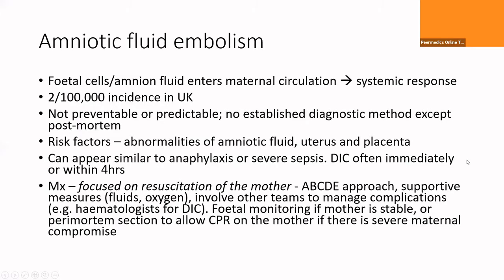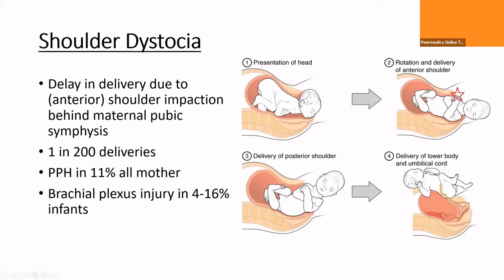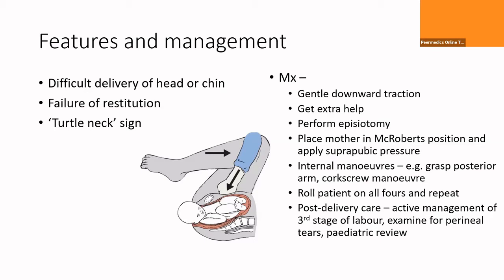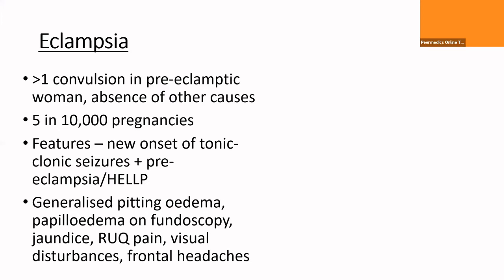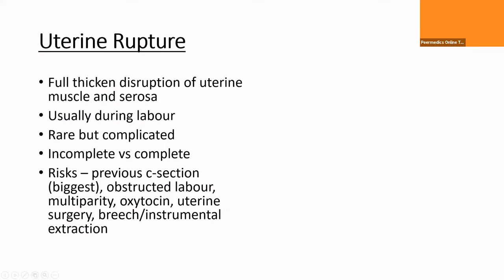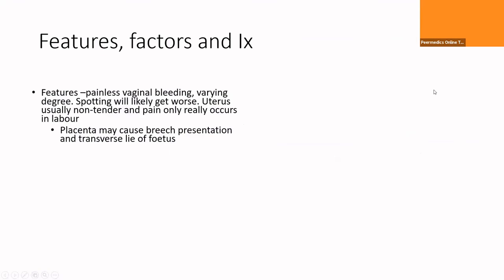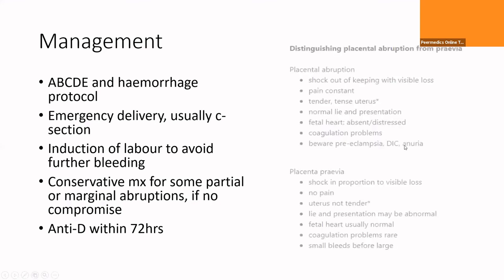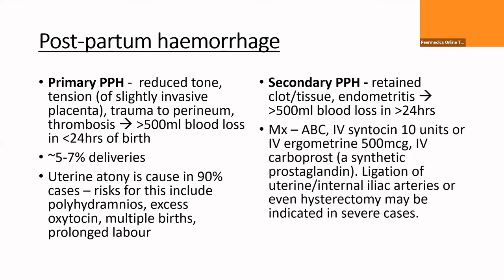Obstetric Emergencies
Vicki covers important obstetric emergencies